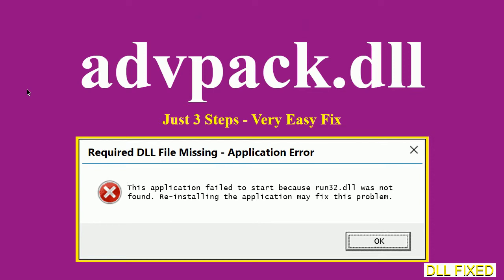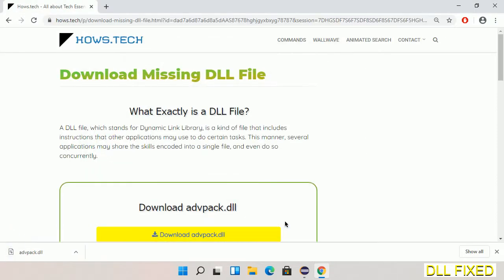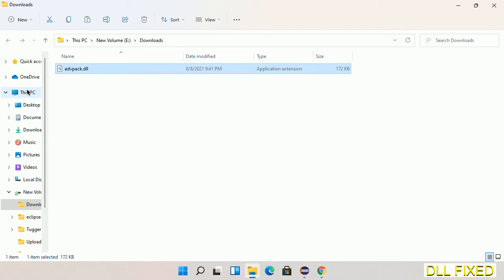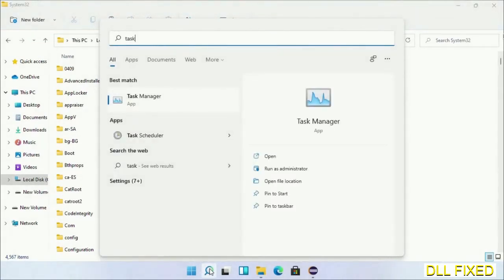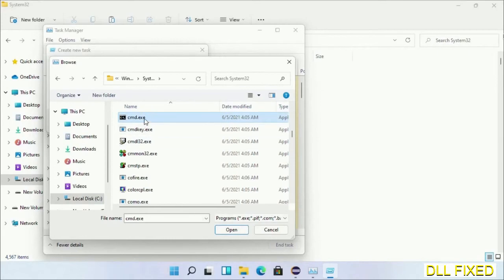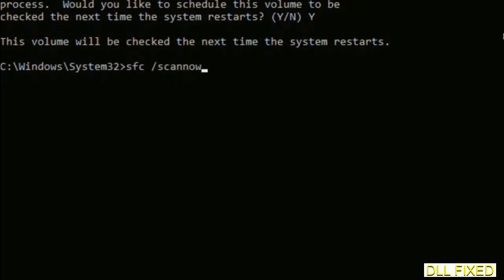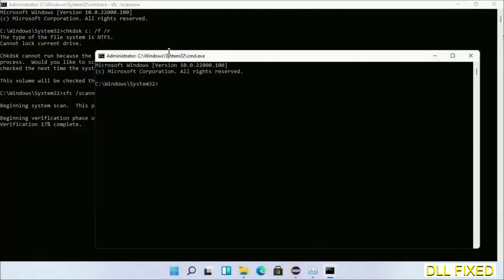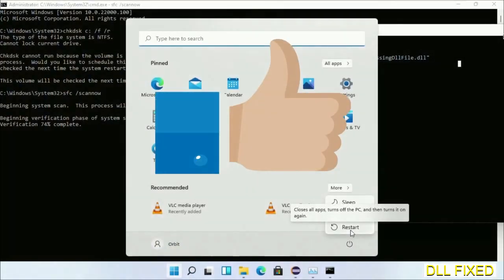advpack.dll missing in Windows 11 | How to Download & Fix Missing DLL File Error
This video will help you to fix advpack.dll not found error. You will be able to run your application program. We will fix this missing dll problem in 3 steps.

1. Operating System with 32 bit / 64 bit
2. Computer Model or Manufacturer
3. Program you are trying to open.

the program can't start because advpack.dll is missing from your computer
the program can't start because advpack.dll is missing windows 11
the program can't start because advpack.dll is missing windows 10
the program can not start because advpack.dll is missing windows 11